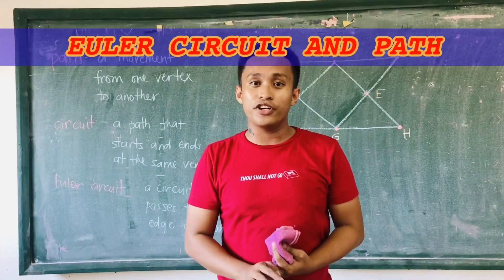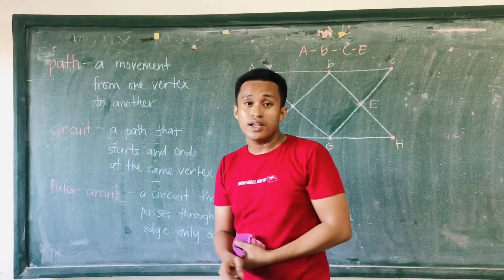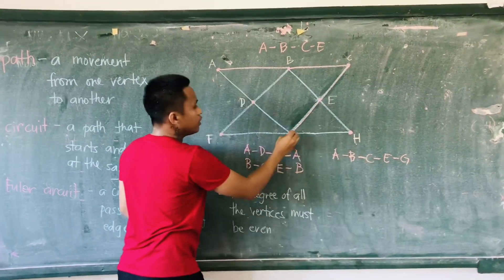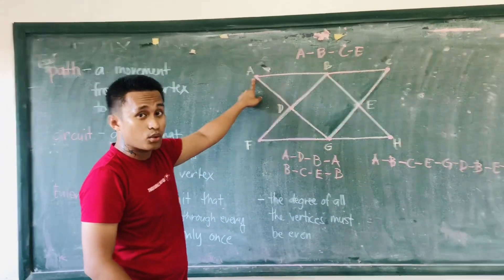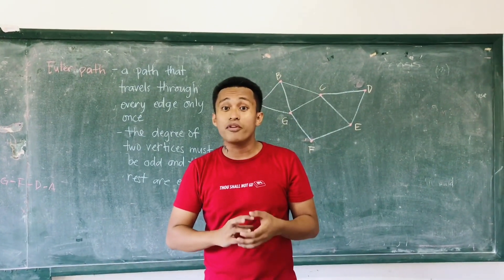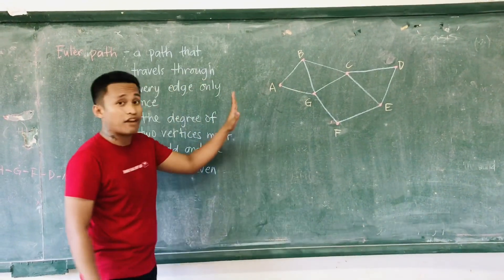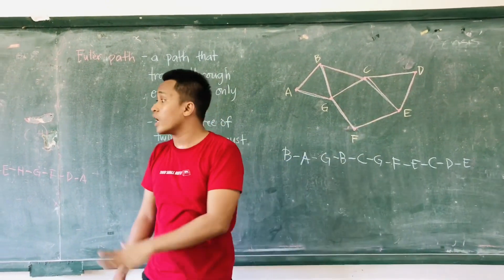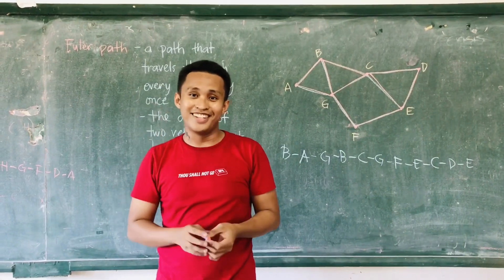Euler Circuit and Path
I had some mistakes during the second half of this video and interchanged some of the terms such as vertex, degree and etc. Maybe because of nervousness and I just took this video only once and never planned on retaking. Anyhow, I hope this one helps.